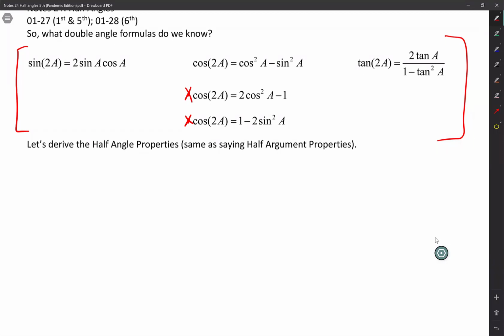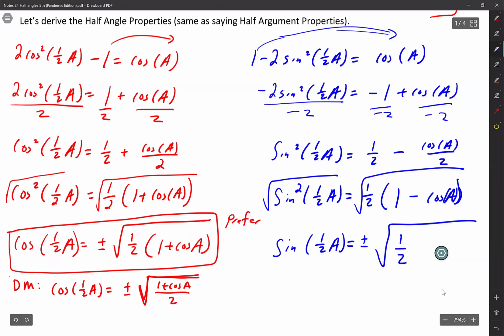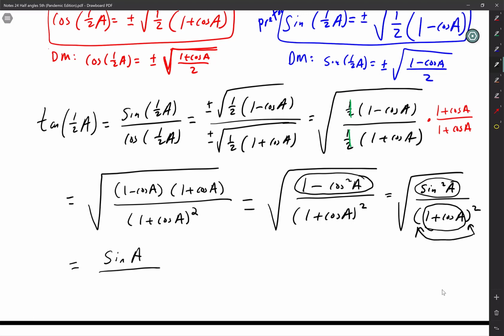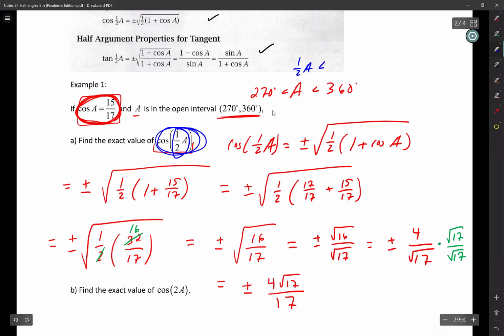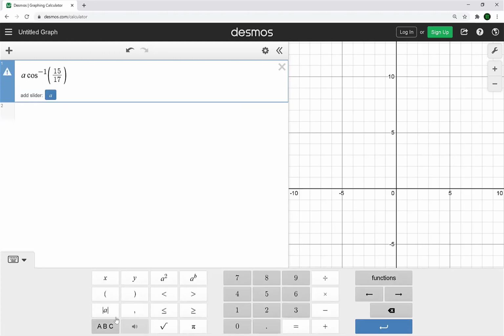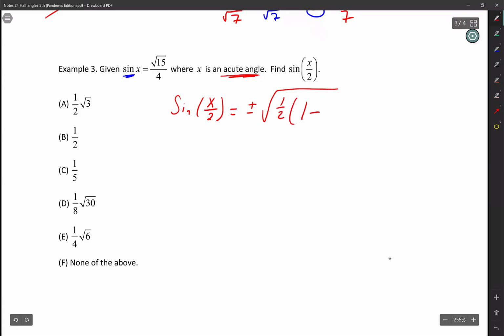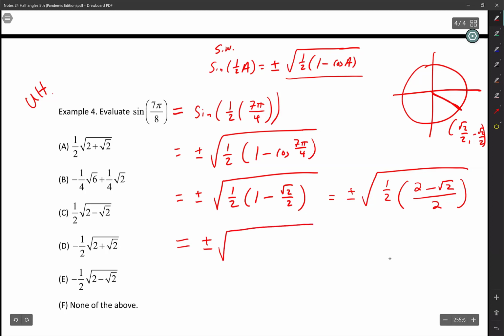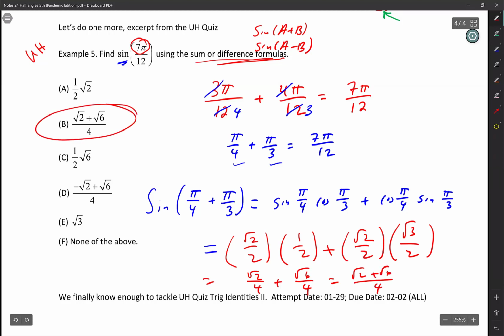Precal Notes 24 Half Angles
Here are the Notes on Half Angles.  Let me know if we need more details or if we need more examples.  Thank you.